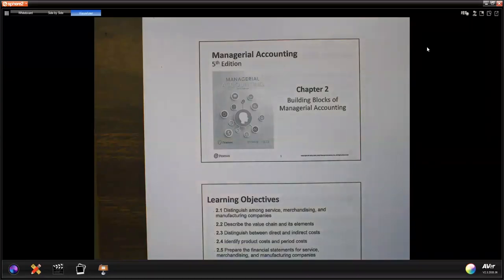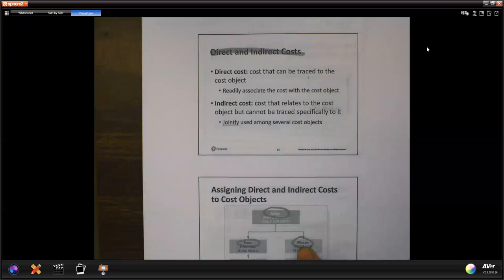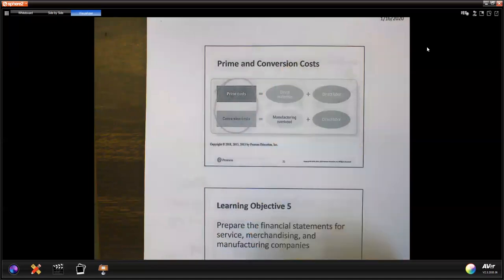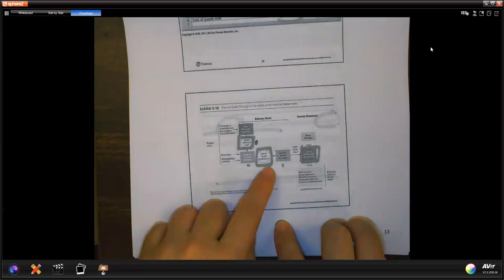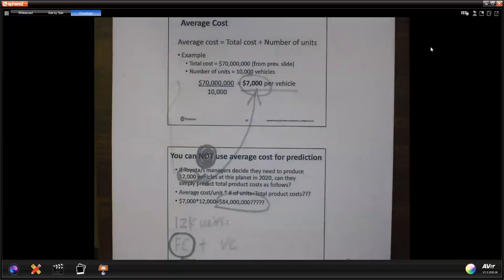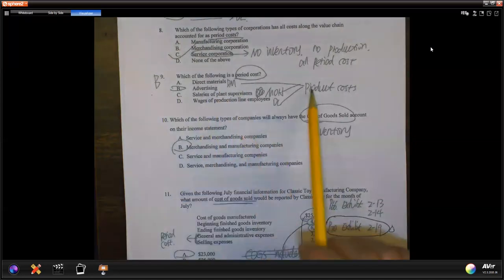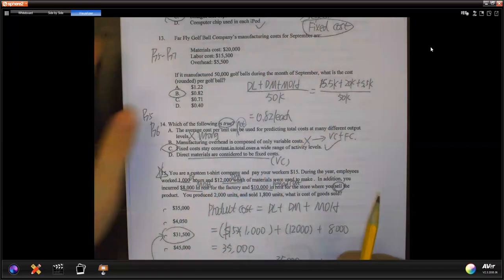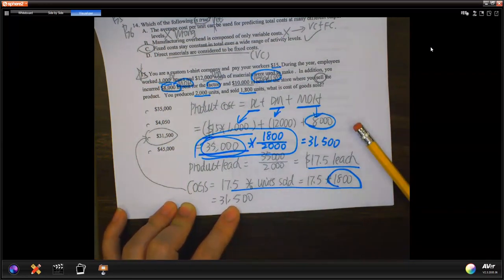ACCT210 CH2 Video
This is the video for ACCT210-CH2